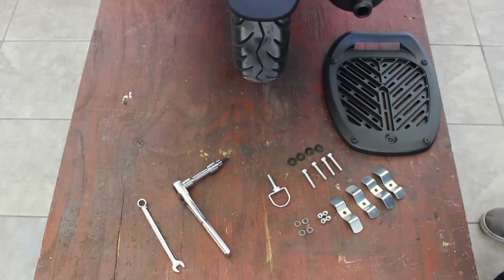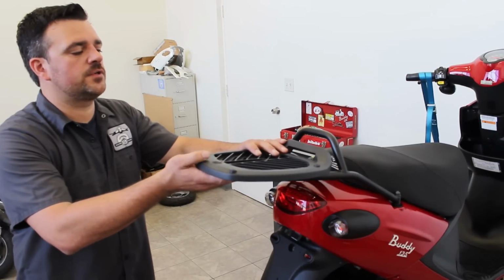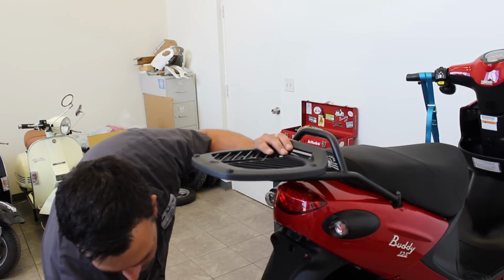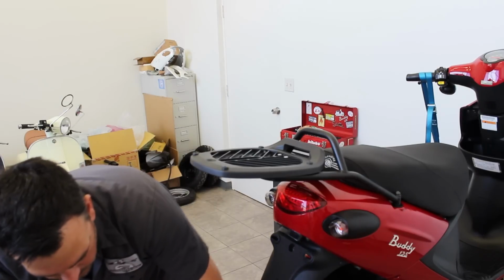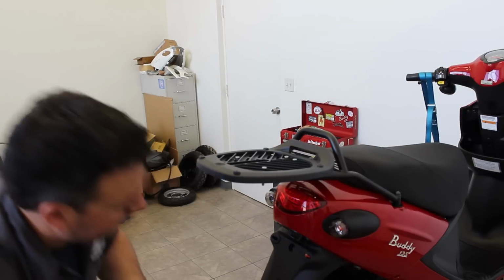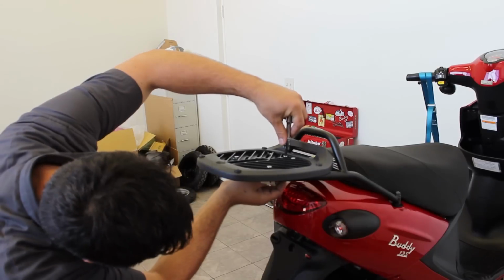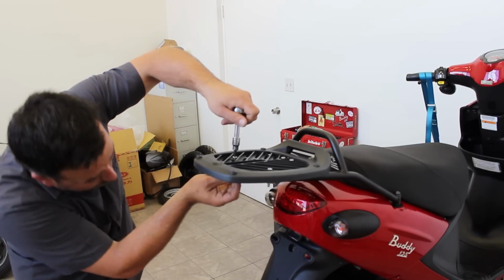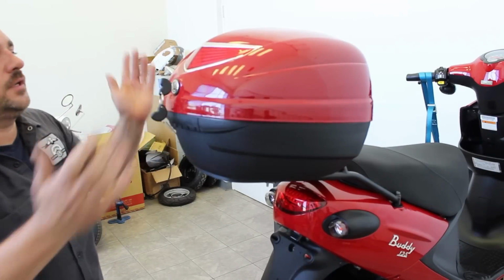How to Install a Soft Italia Topcase for Buddy Scooter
Ken from Scooterworks USA shows you how to install a Soft Italia topcase (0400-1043) on the Genuine Buddy scooter.